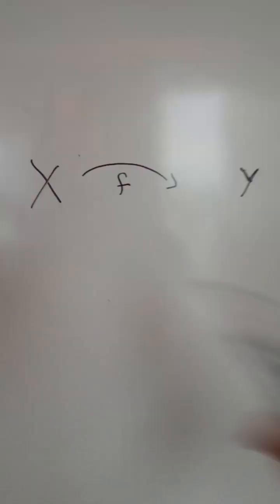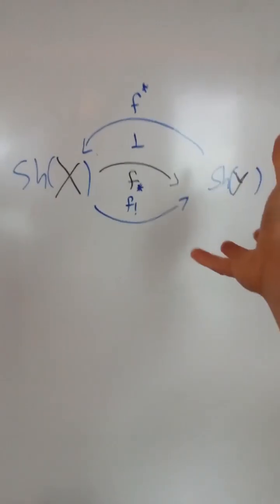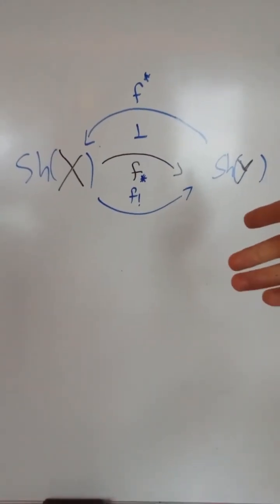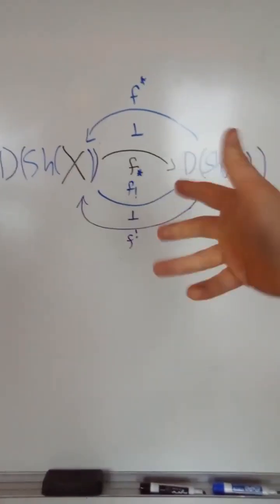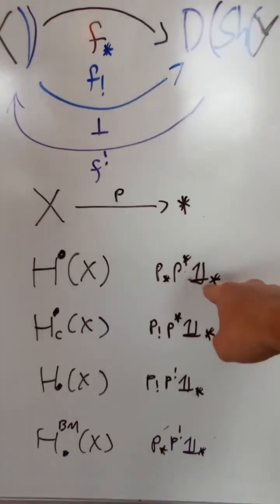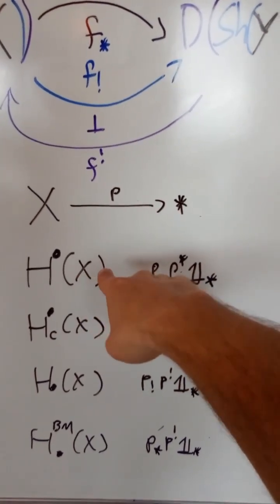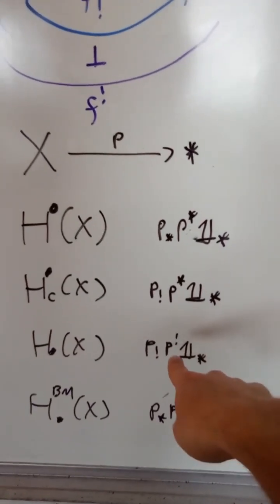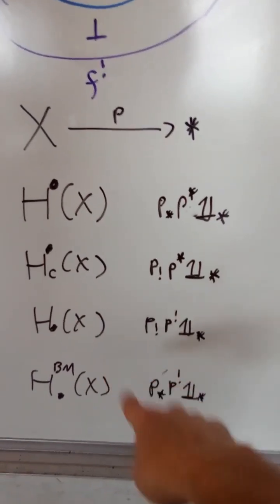Comparing Cohomologies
Comparing and contrasting cohomology theories using derived functors.